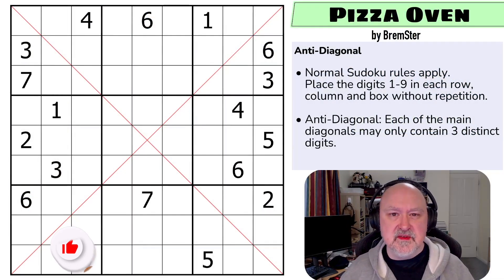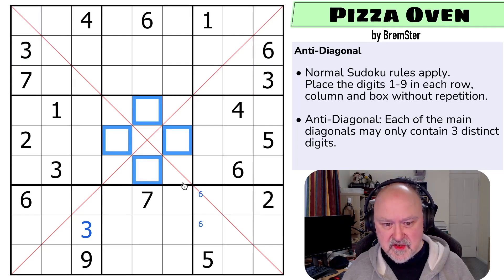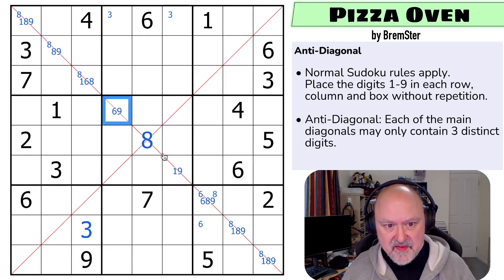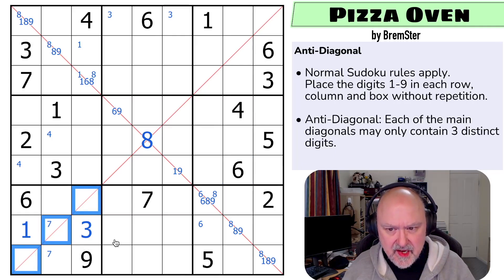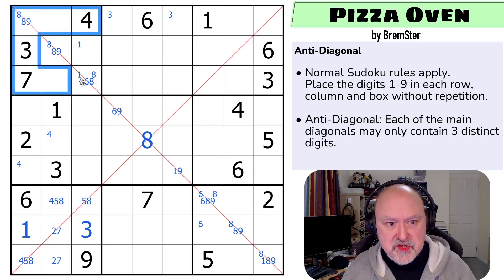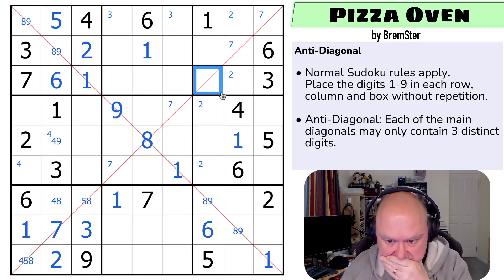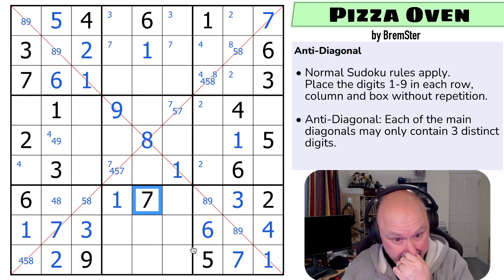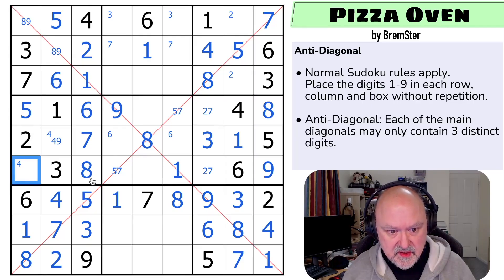Trivalent Sudoku : Pizza Oven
BremSter solves "Pizza Oven" by BremSter.
This Sudoku uses the Anti-Diagonal constraint.

This puzzle is from "Sudoku Take Out 04 : Trivalent Sudoku"

📋 Puzzle Rules:
• Anti-Diagonal: Each of the main diagonals may only contain 3 distinct digits.